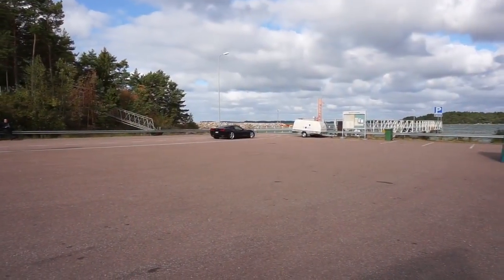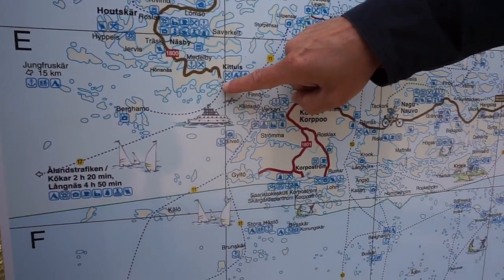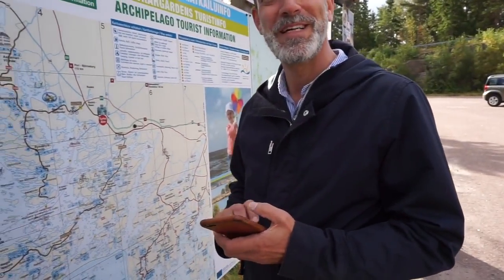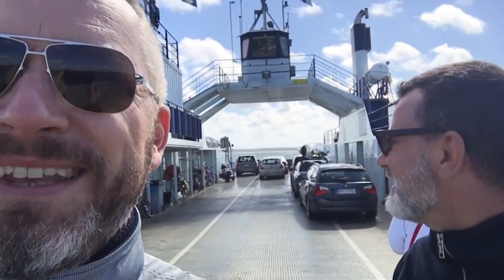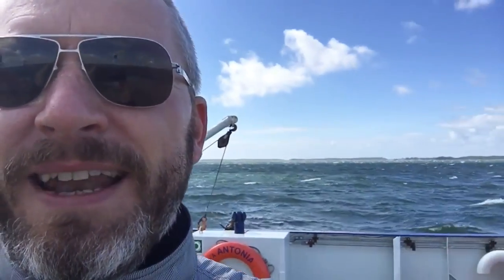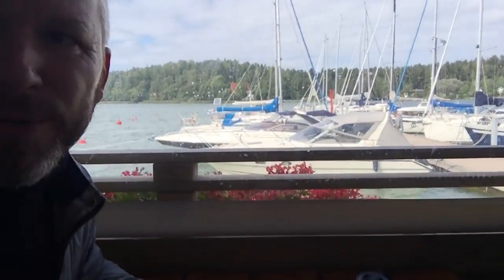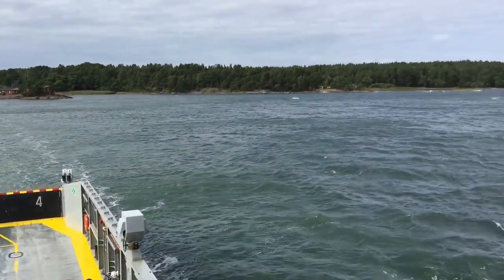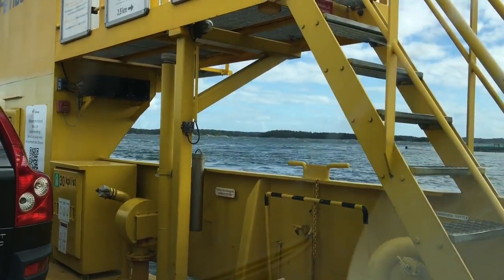Archipelago Tour and Seven Ferry Day / Finland Travel Vlog #10 / The Way We Saw It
From Kustavi to Nauvo through the Archipelago Ring Road.
Enjoy with us some Island Food and super Scenery. We are  travelling by car and ferry through the Turku Archipelago.

►► Footage equipment

Compact camera
Selfie Stick
DSLR camera
Action camera
Mic Adapter
SD Card1
SD Card2

Travel bags
External Disc
Wifi Hotspot